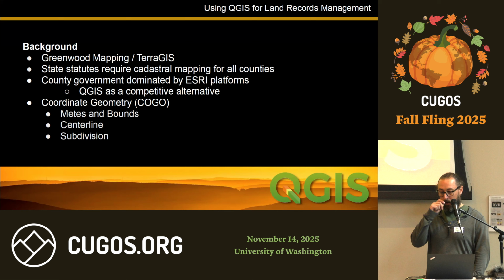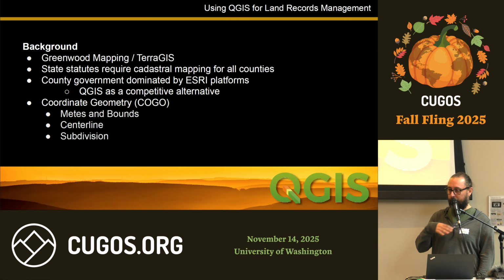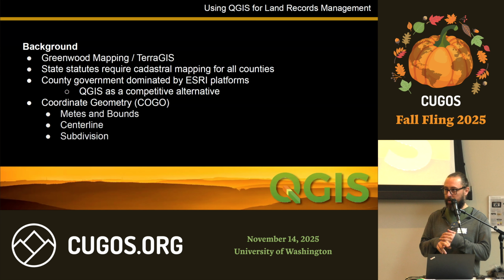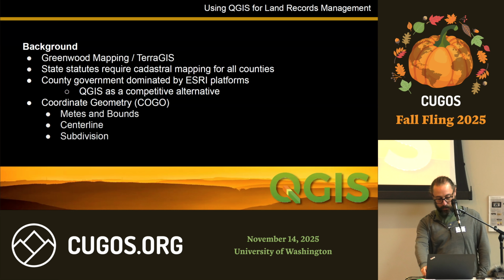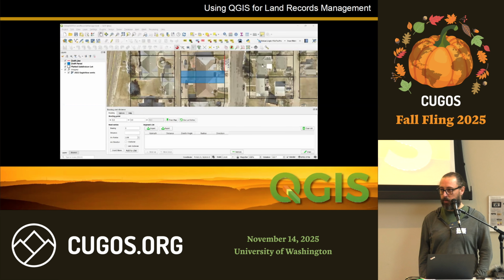Steven Cowley - Using QGIS for Land Records Management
This talks offers a quick overview of the methods and tools available in the QGIS desktop application for managing geometric and tabular cadastral data.

Steven Cowley is a GIS Analyst with over twenty years of experience in the public and private sectors. His area of concentration has been cadastral GIS and often bridges the gap between GIS, Land Surveying and Civil Engineering professionals.